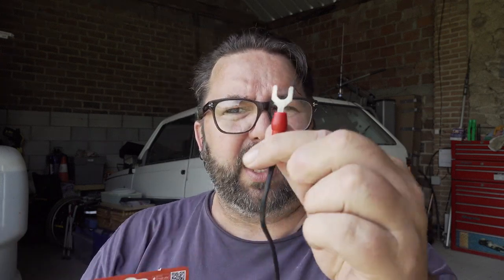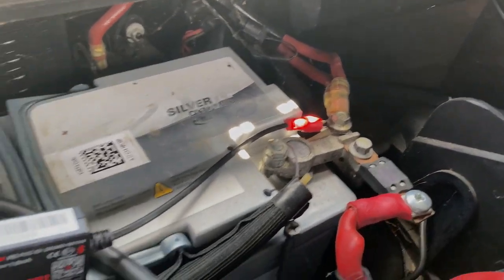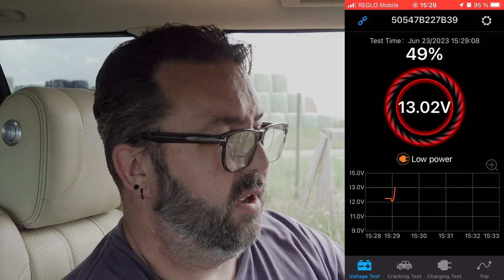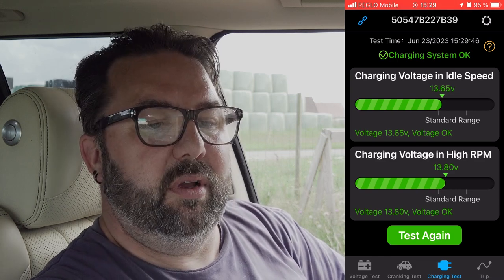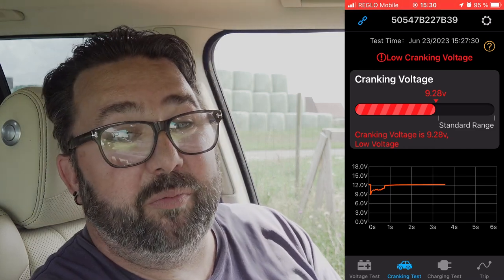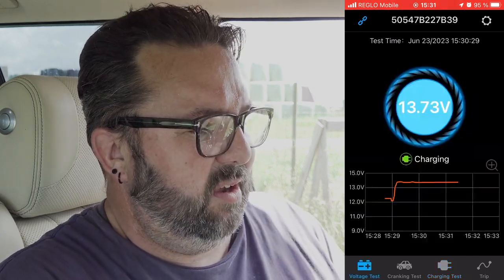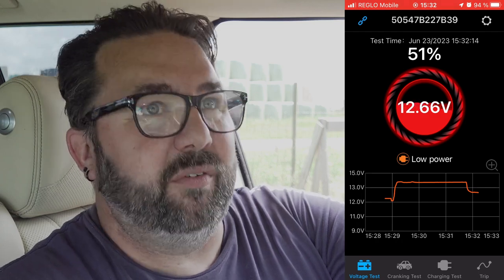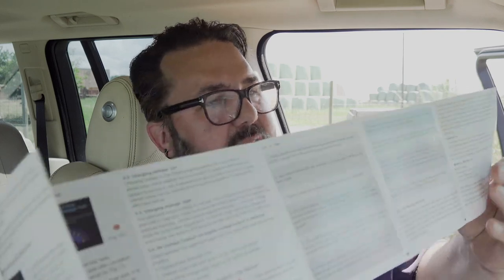Fitting a BM2 Battery Monitor on my Range Rover L322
More unnecessary accessories from Aliexpress, this one however might be useful.

All Products and Gear used in this video